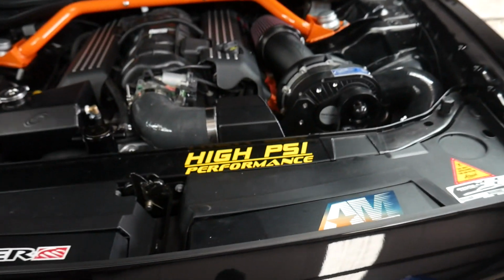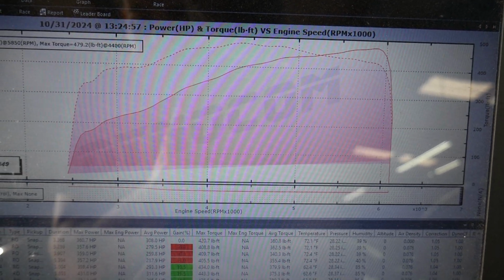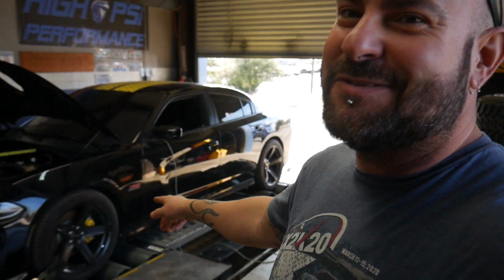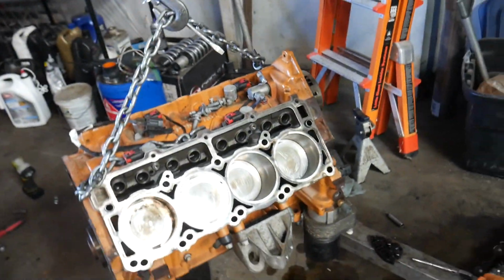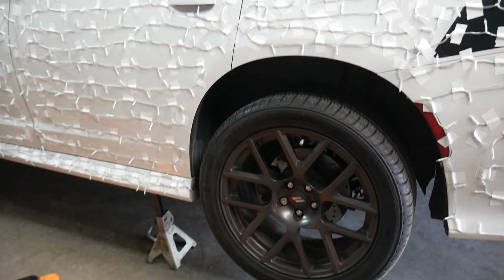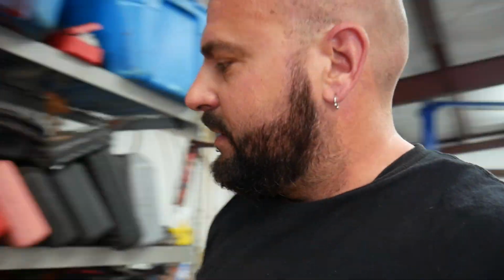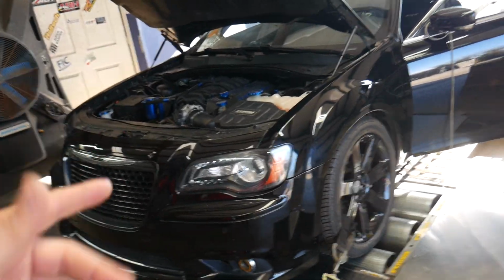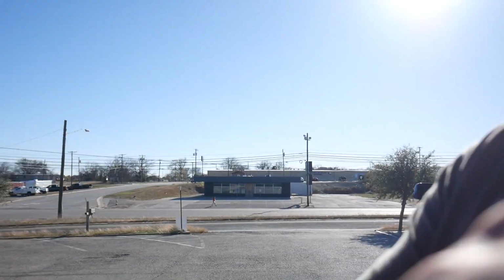Big Power Hemi's Scream in to the New Year!!!